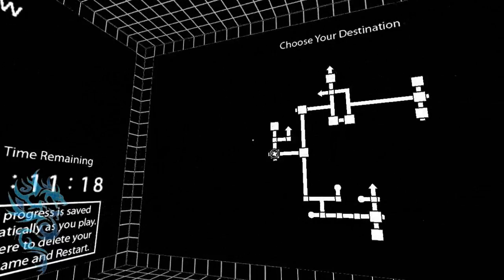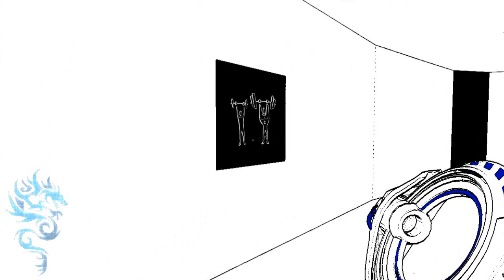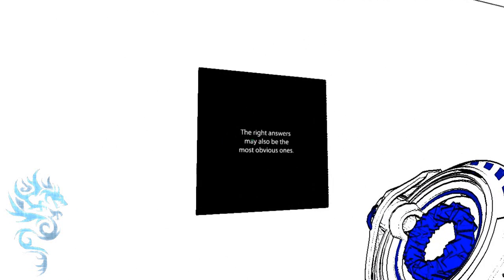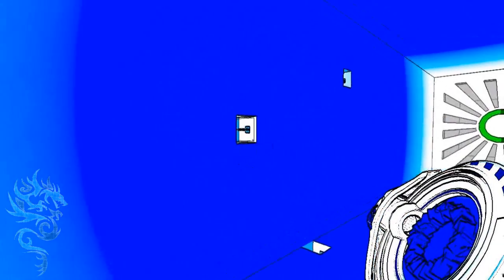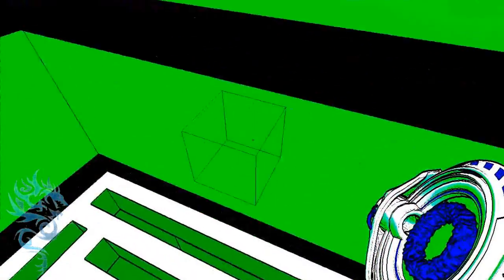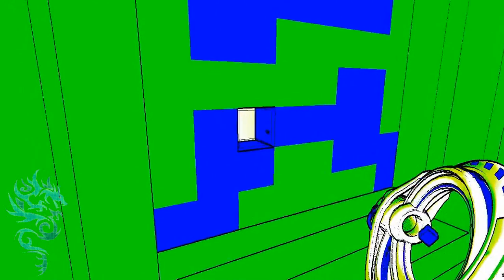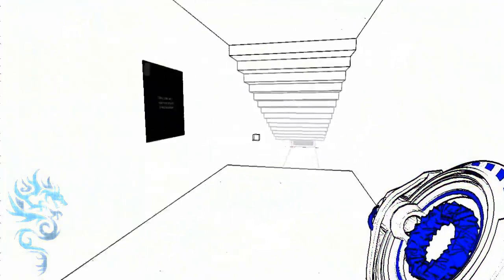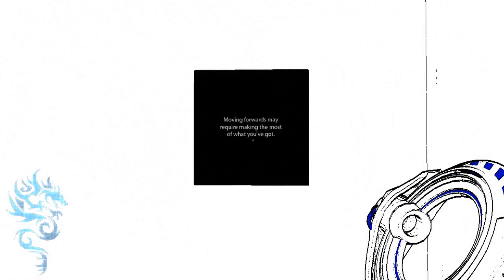Antichamber [Blind] // 2 - And NOW it's Blind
We make into the parts of the game that are actually Blind.